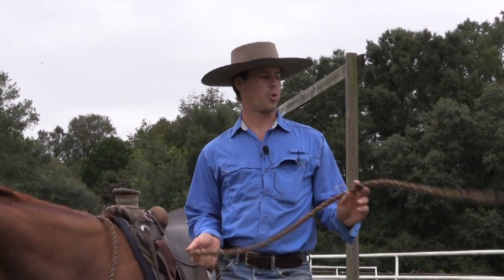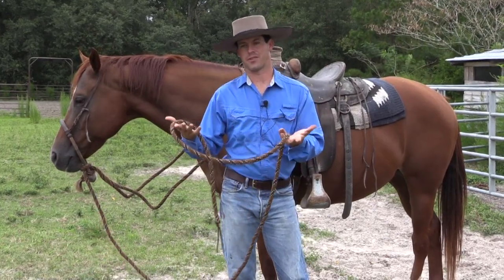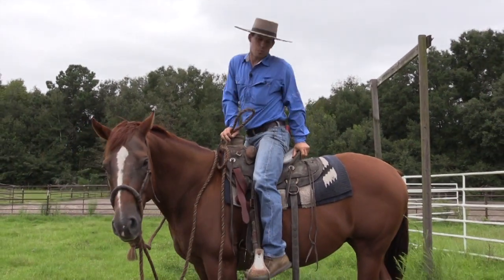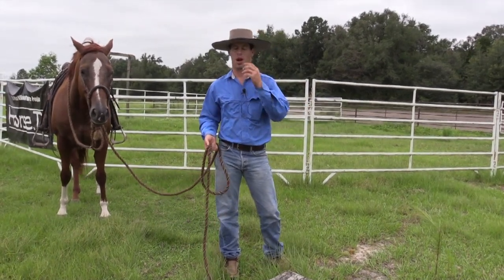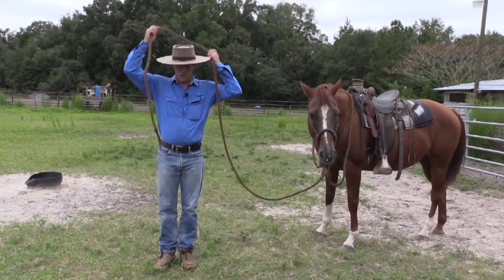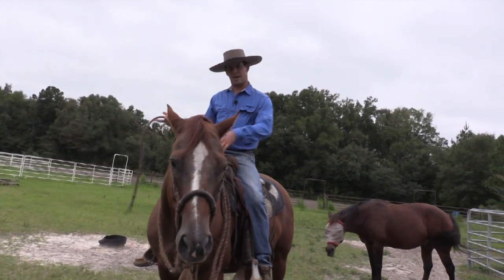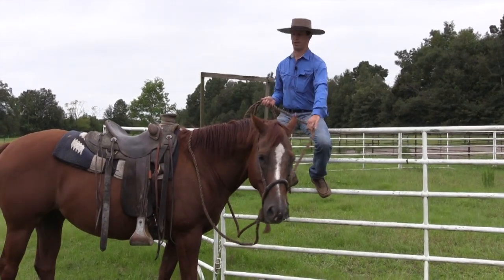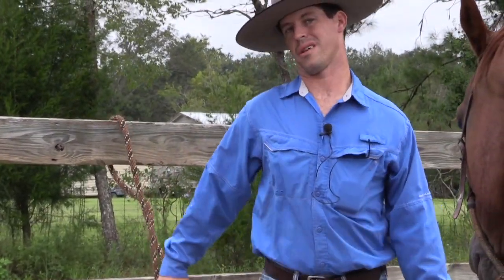Best Horse Tips Ever!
Is your horse crazy?